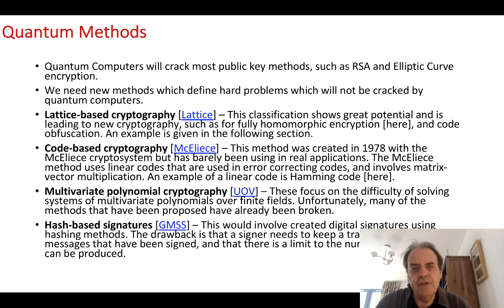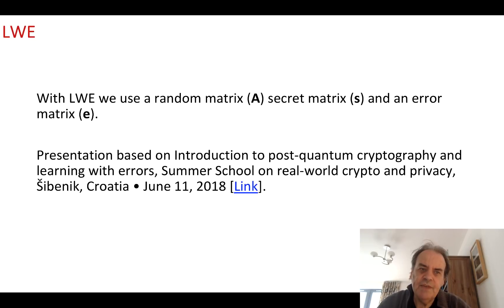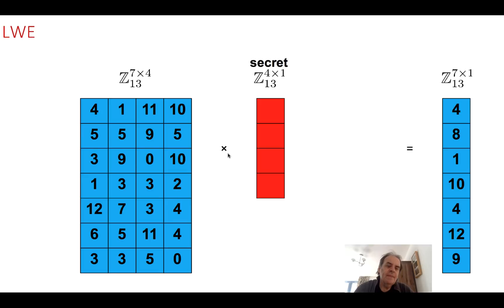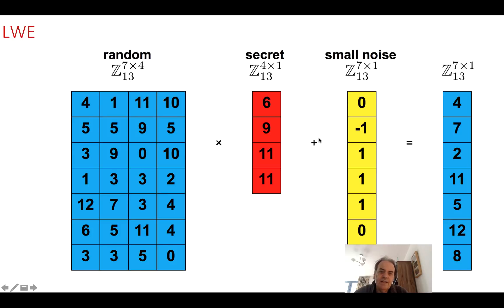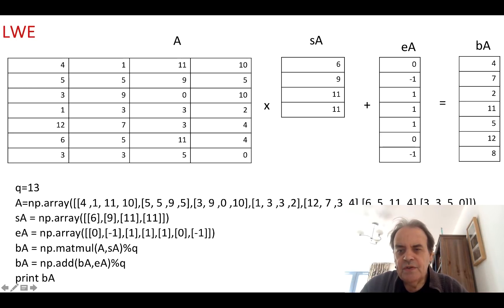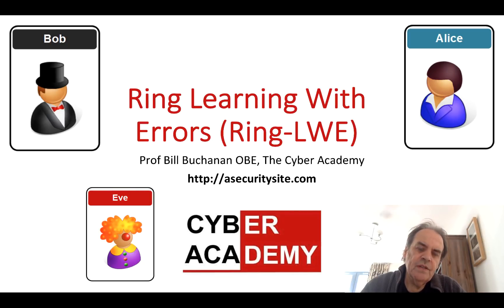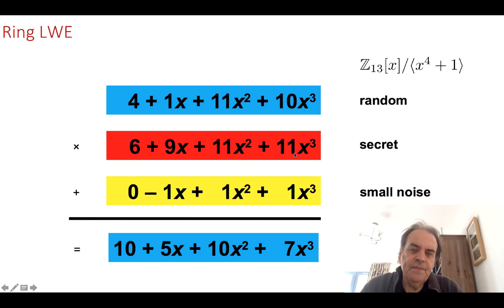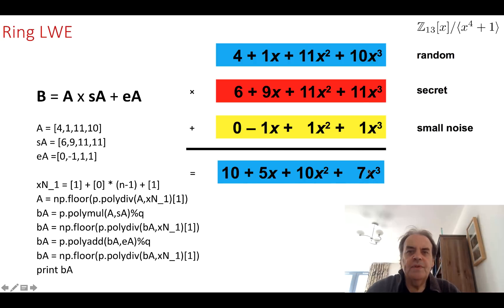Python and Crypto: Learning With Errors and Ring Learning With Errors